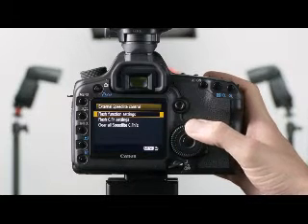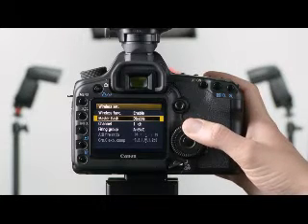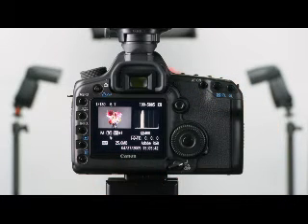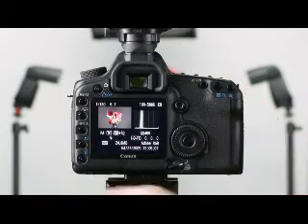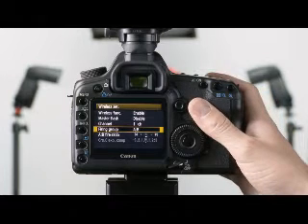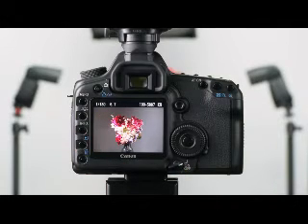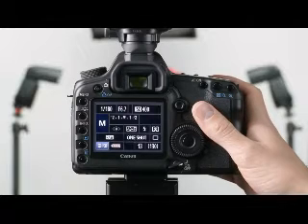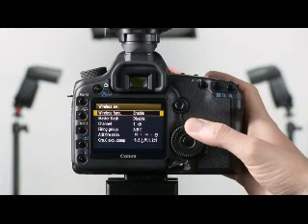Canon EOS - Bruce Dorn External Speedlite Ratio Controls 2/2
Explorer of Light Bruce Dorn takes you step-by-step through the EOS Wireless Settings menu, such as how to set flash ratios from your camera, in this educational video.